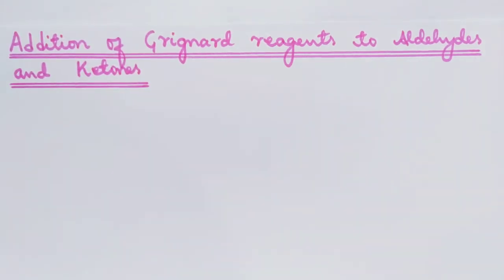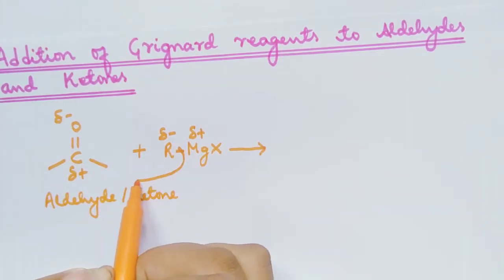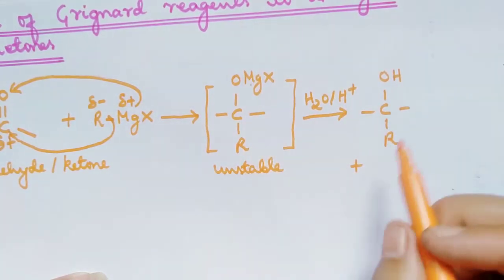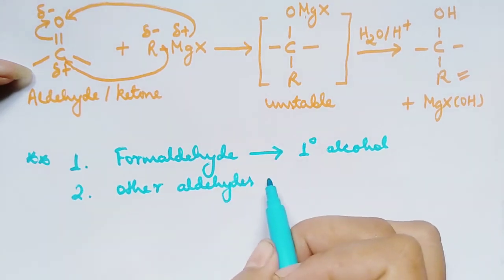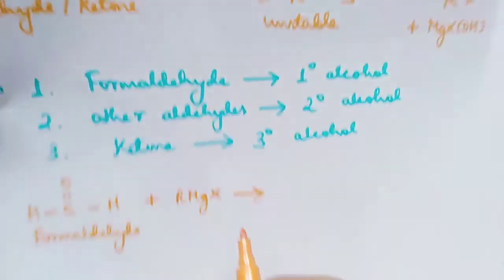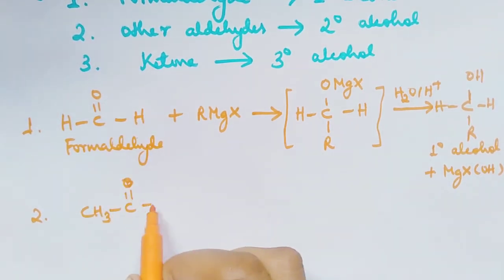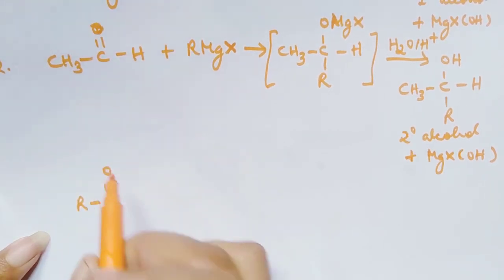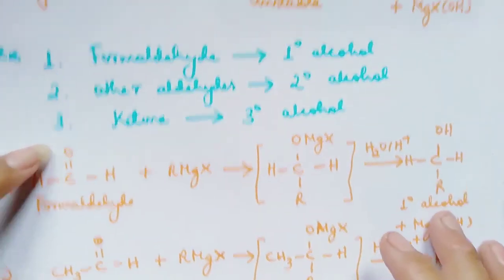Addition of Grignard Reagents to Aldehydes and Ketones||Method of preparation of alcohols